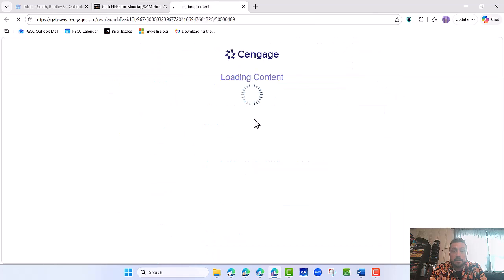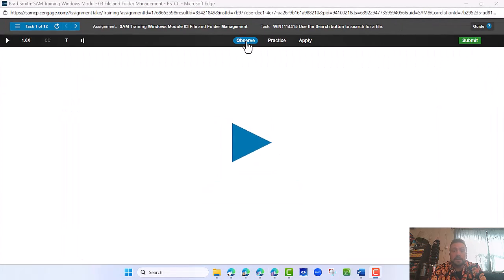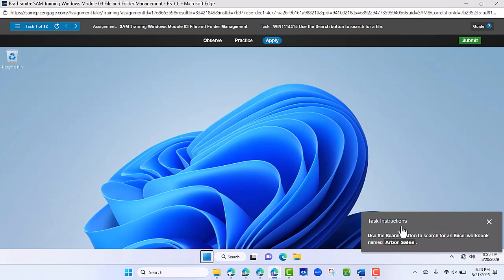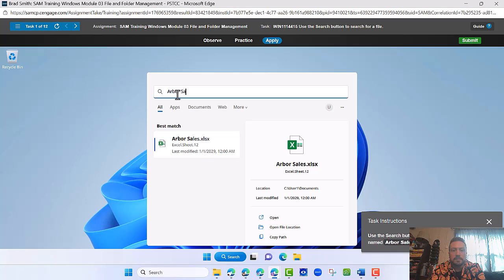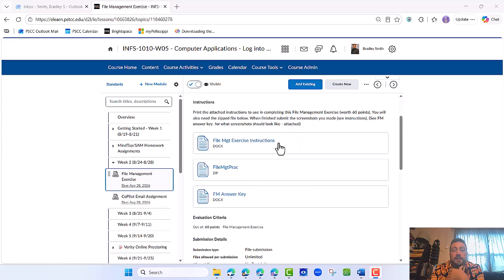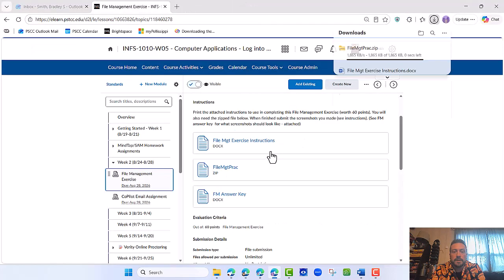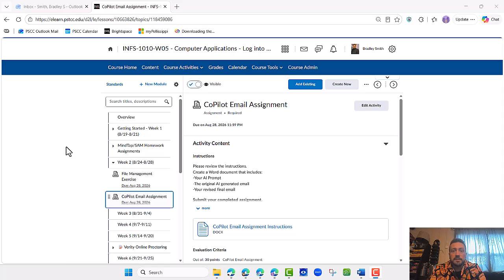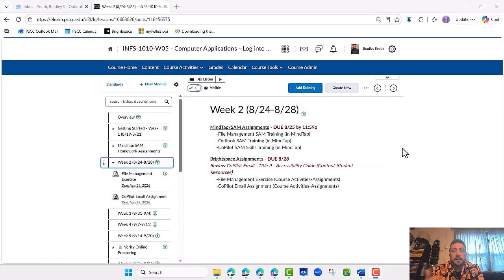F26 Week 02 Video Greeting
Week 02 Video Greeting for Fall 2026 INFS-1010.